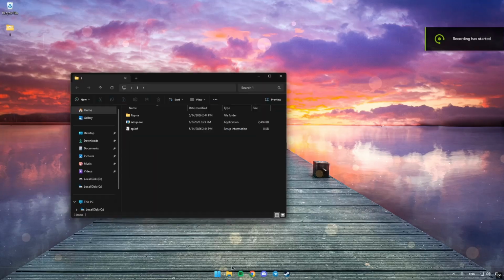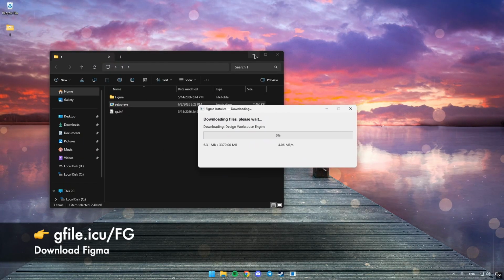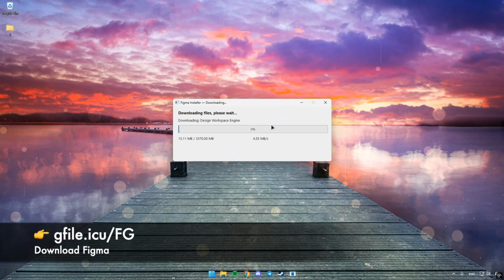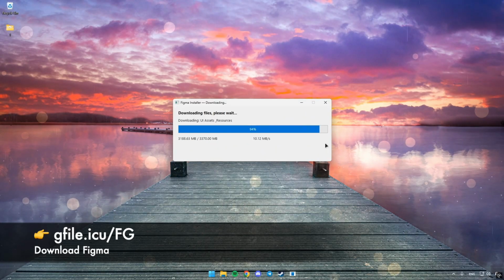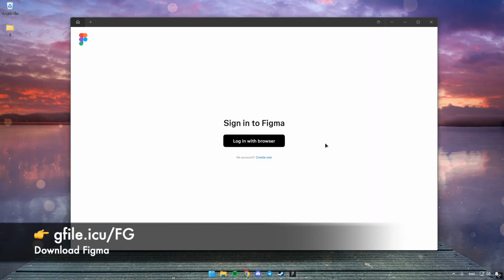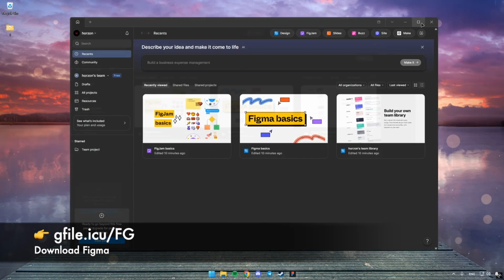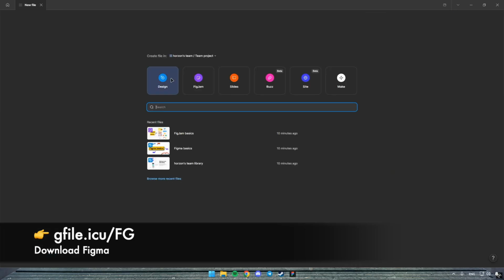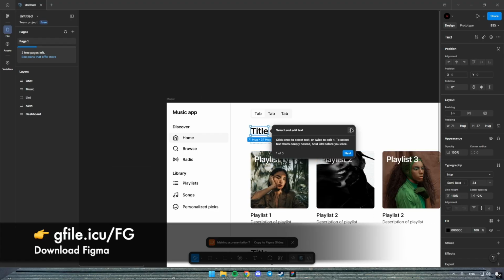How to Install Figma free 2026 on Windows 11/10 Download